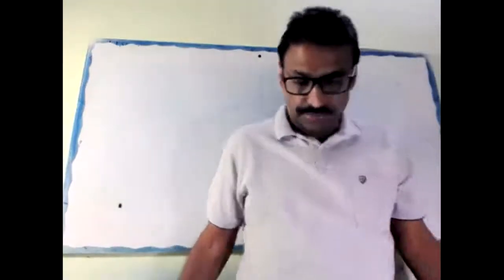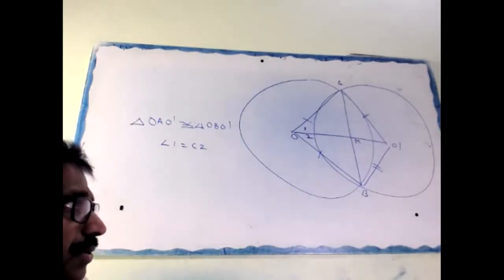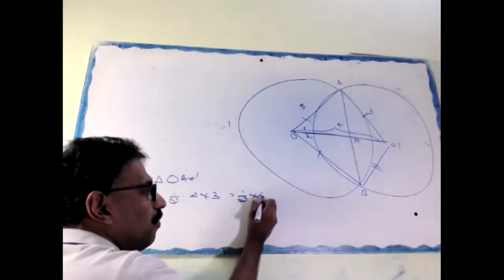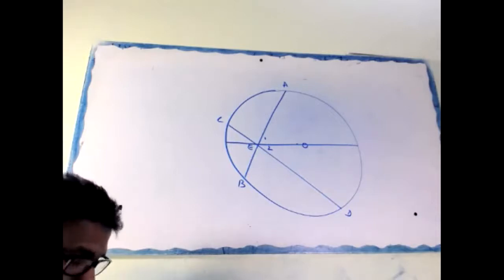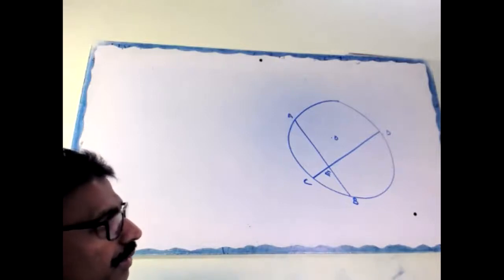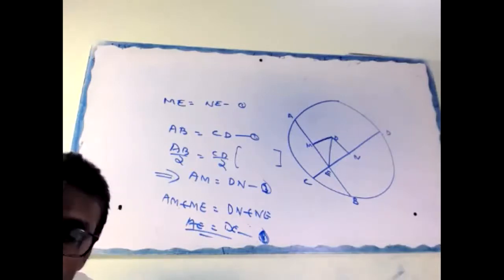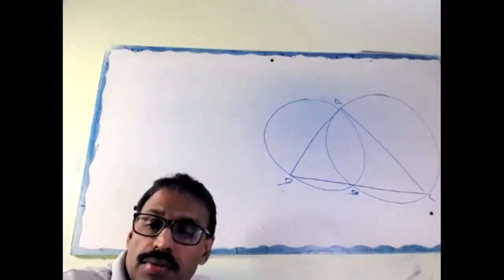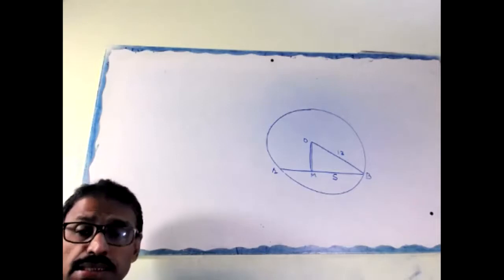CLASS IX DATED 04 01 2021